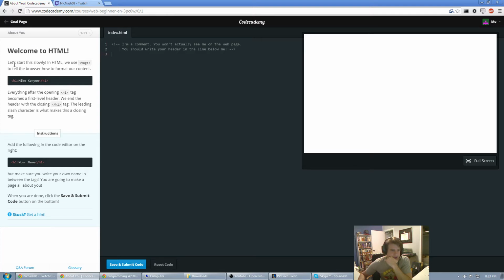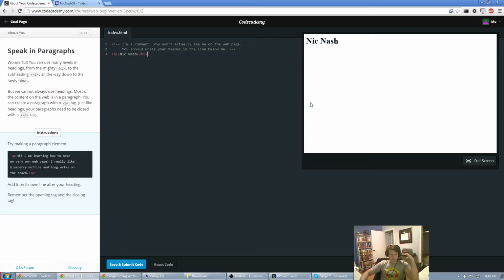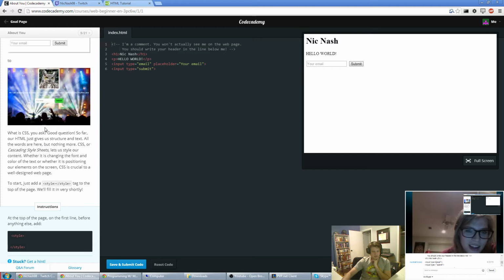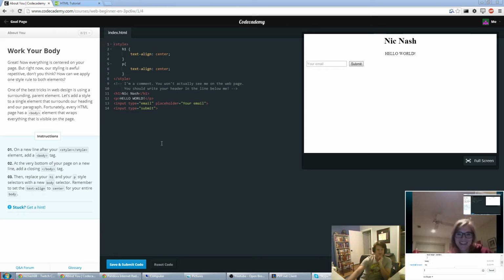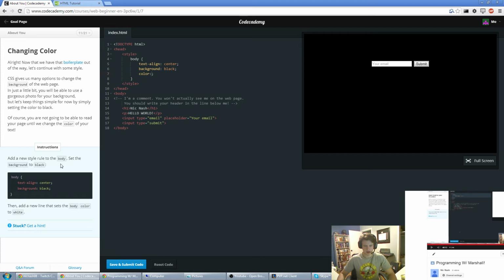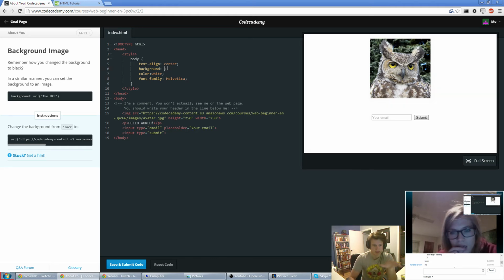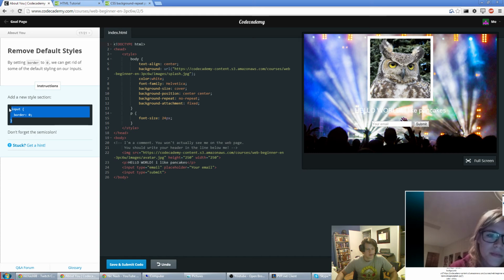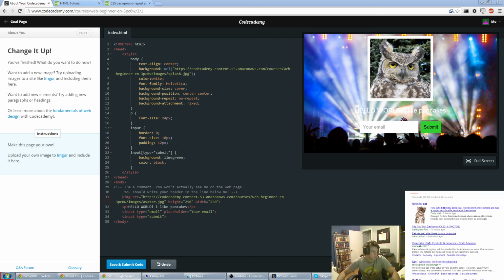Programming W/ Marshall!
Code academy, Join us!